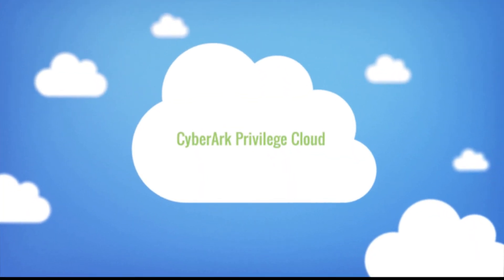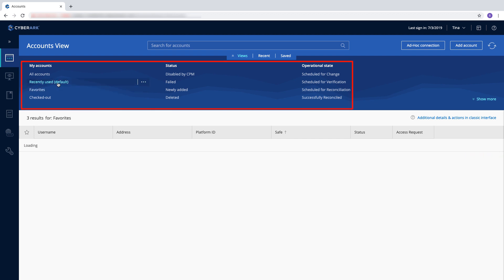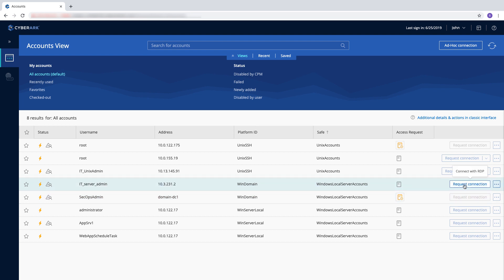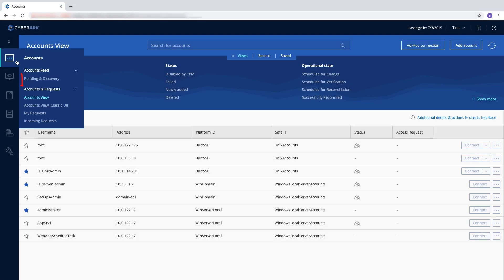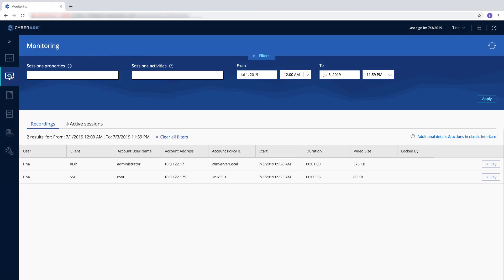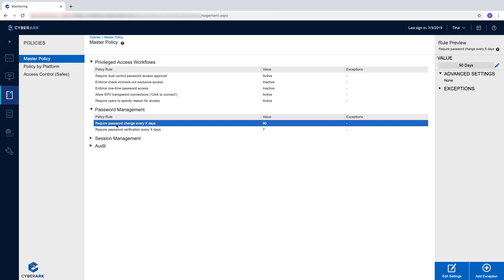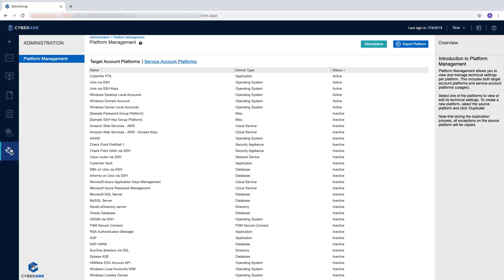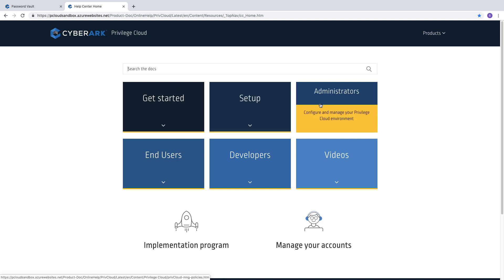CyberArk Privilege Cloud Overview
Watch this video for a demonstration of the CyberArk Privilege Cloud, the latest SaaS offering from CyberArk.

The CyberArk Privilege Cloud is a SaaS solution that provides a simplified path to securely store, rotate and isolate credentials, monitor sessions, and quickly deliver risk reduction to the business.